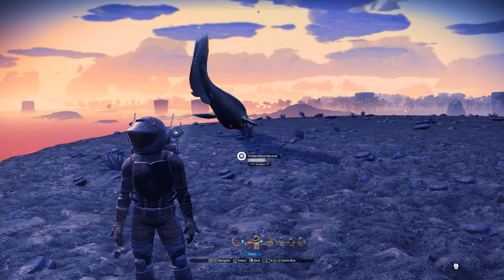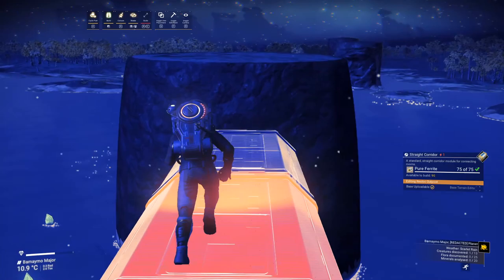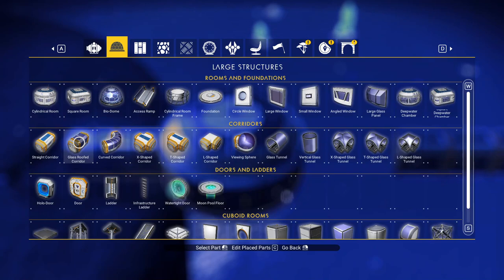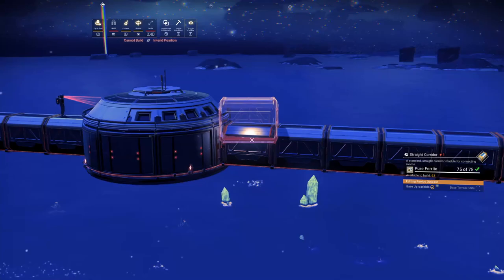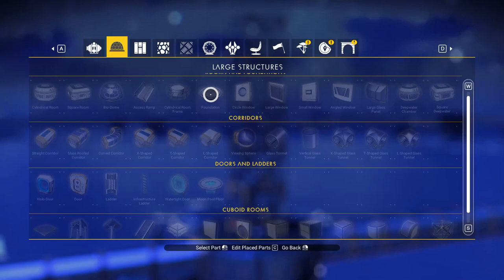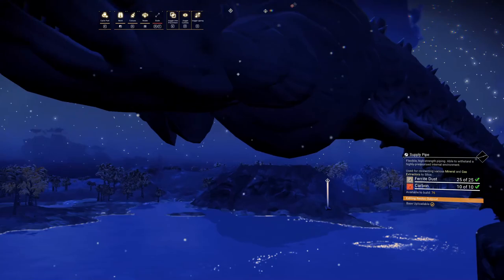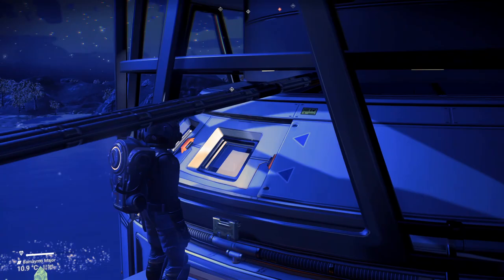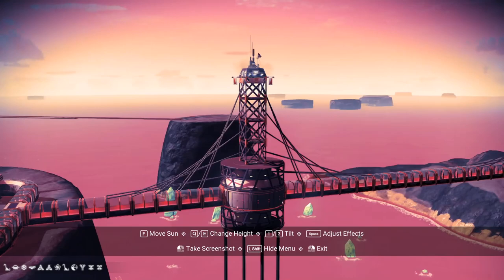How to build suspension bridges in No Man's Sky - Guide - Frontiers Gameplay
A step by step tutorial on how to build your own cable suspension bridge in no mans sky. Hope you guys enjoy with guide.